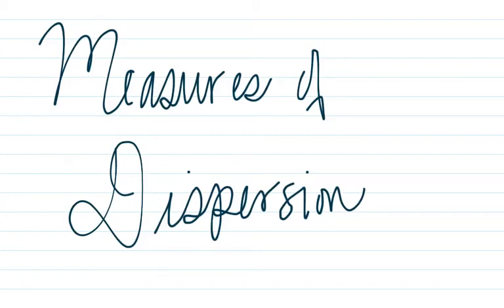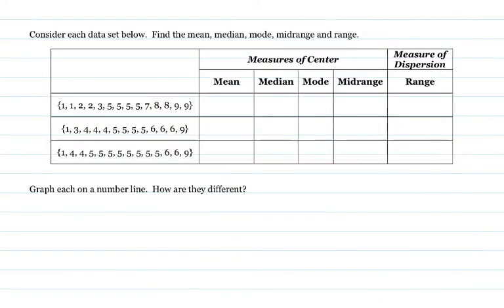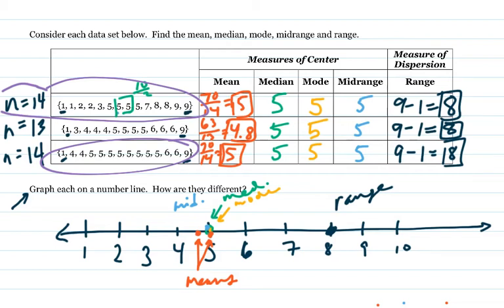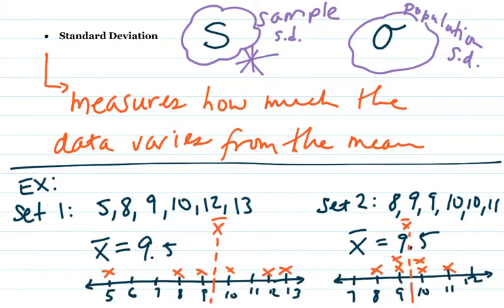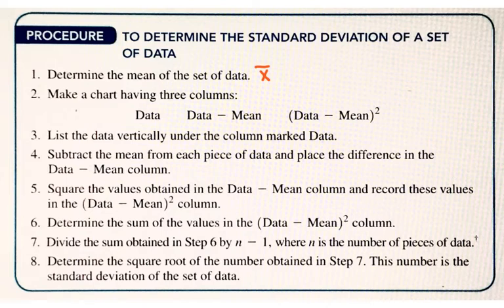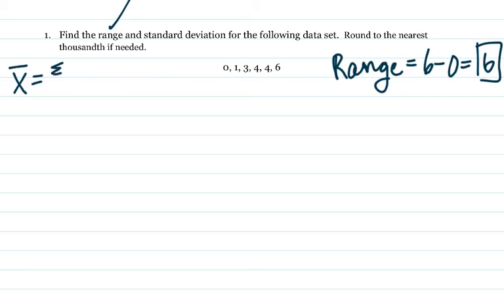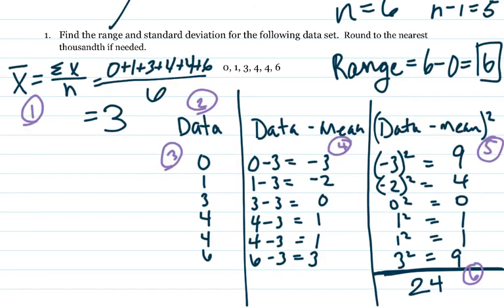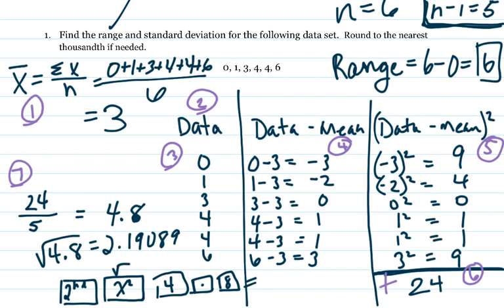Measures of Dispersion (2)